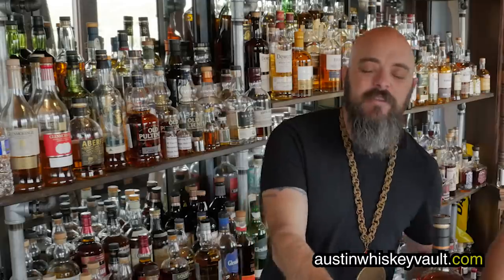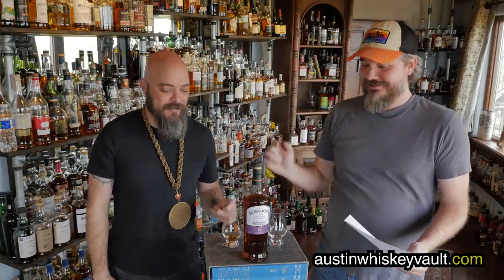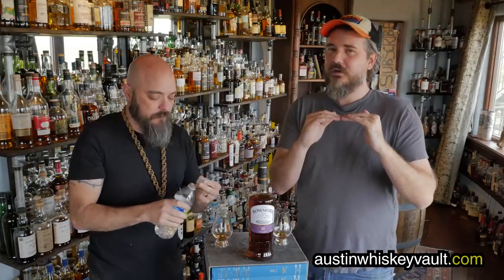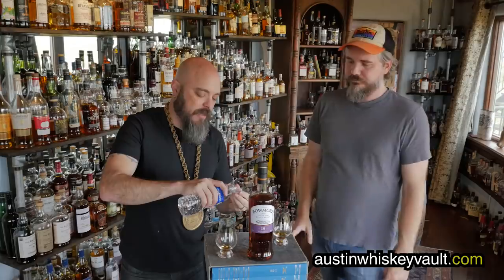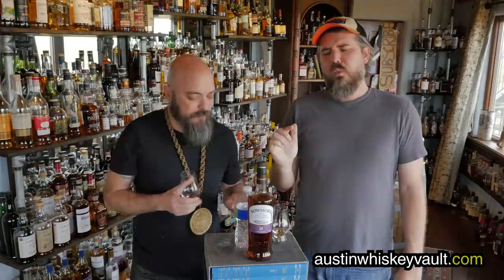Whiskey Review: Bowmore 18-Year-Old Single Malt Scotch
Today we taste and review Bowmore 18-Year-Old Single Malt Scotch.